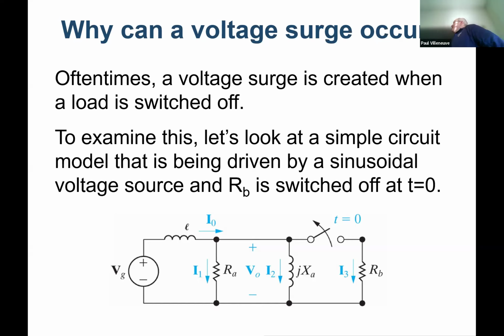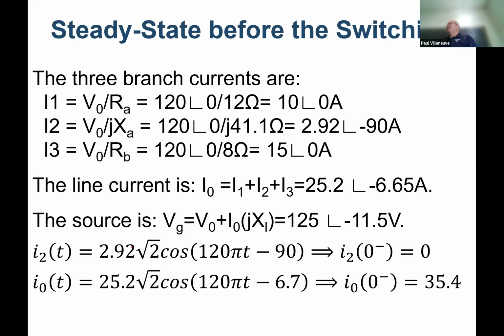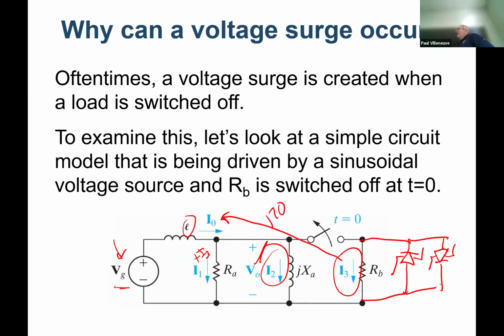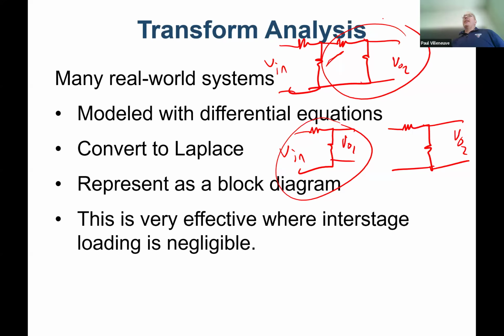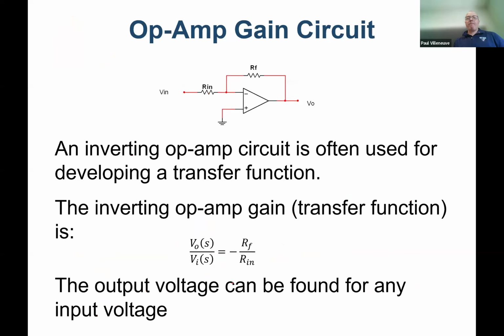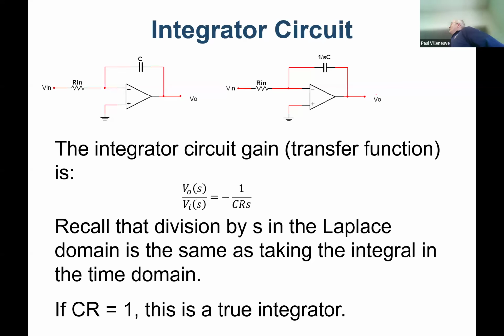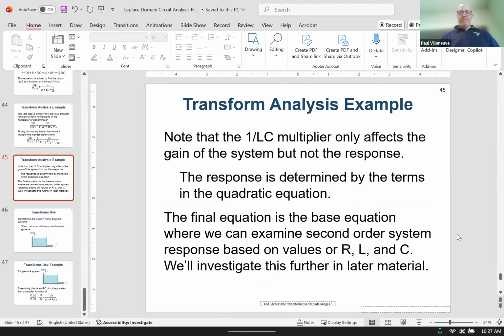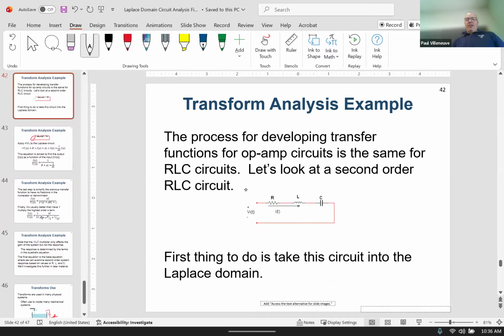EET324 11 18 25